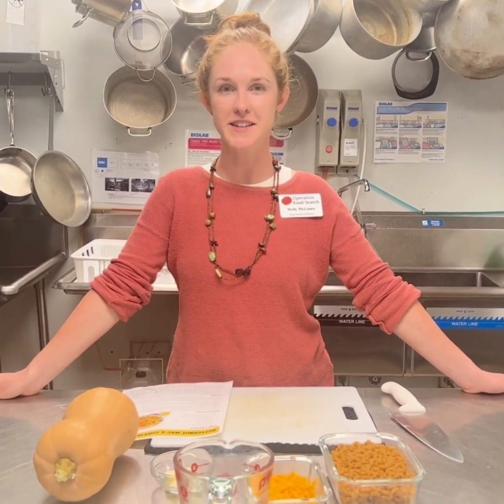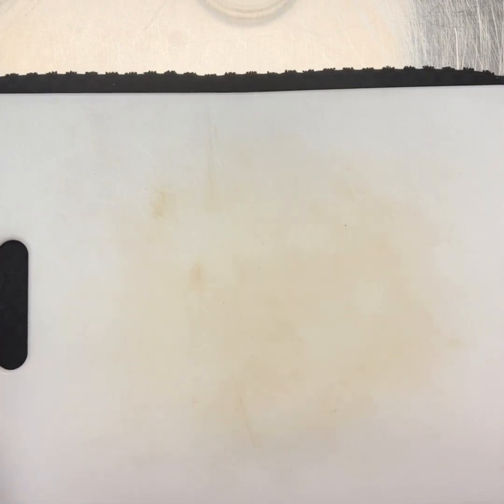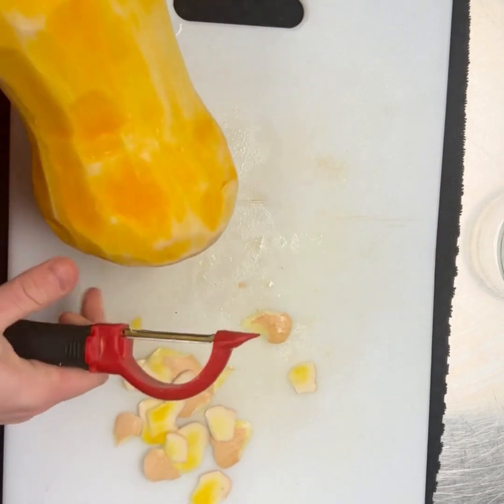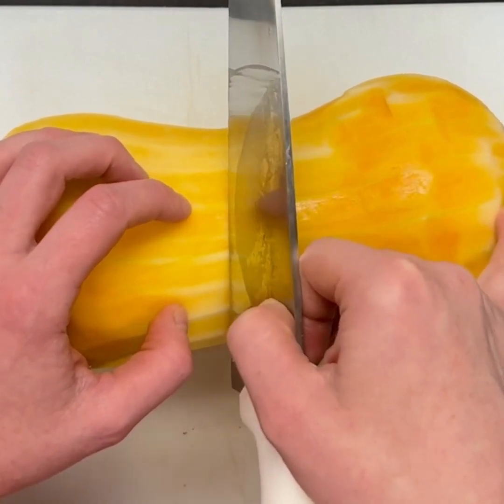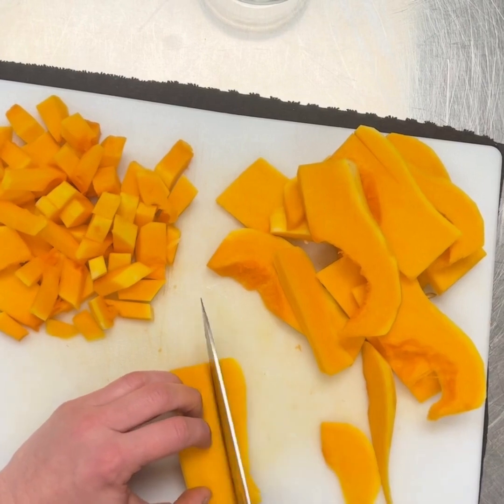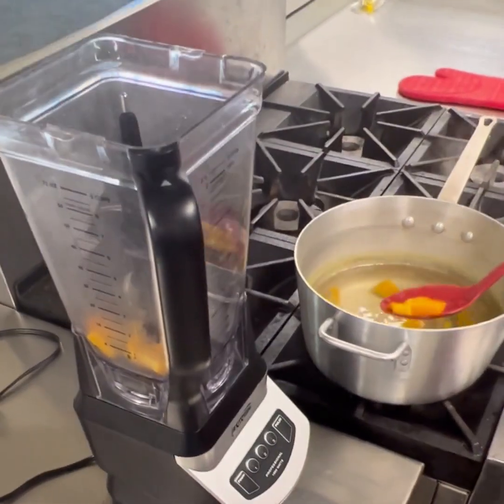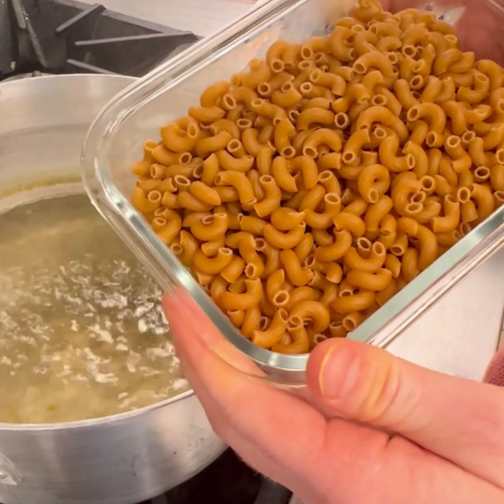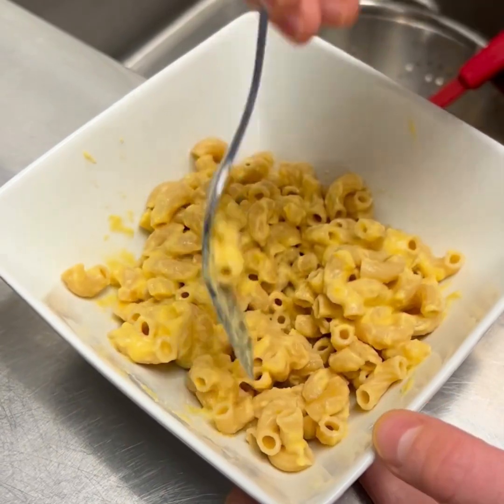Butternut Squash Mac & Cheese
Operation Food Search Food Is Medicine Programs are designed to address long-term solutions to hunger and improve the overall health of individuals and communities. Our Fresh Rx programs provide direct support to children and families while relying on data in order to calculate both a return on investment and the cost of hunger.

Founded in 1981, Operation Food Search (OFS) is a hunger relief organization that provides free food, nutrition education and innovative programs proven to reduce food insecurity. With a strategic focus aimed at ending childhood hunger, OFS empowers families and increases access to healthy and affordable food. The agency provides food and services to 200,000 individuals on a monthly basis – one-third of whom are children – through a network of 330 community partners in 40 Missouri and Illinois counties.